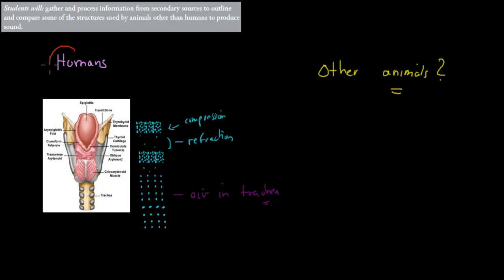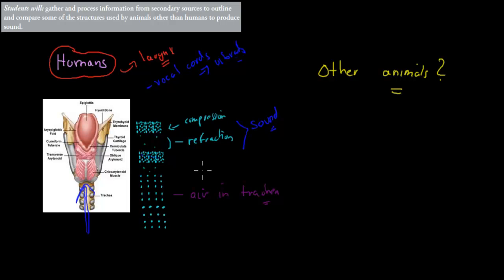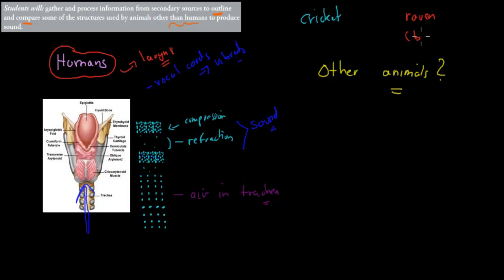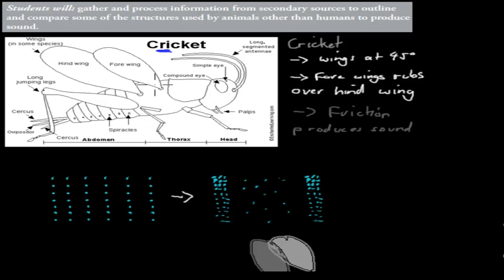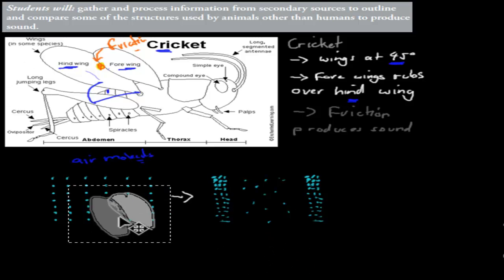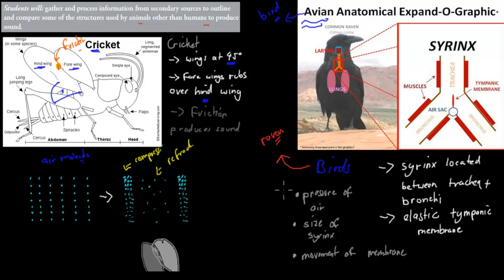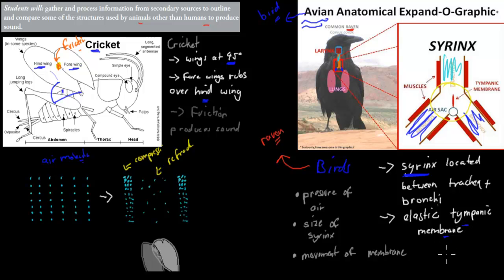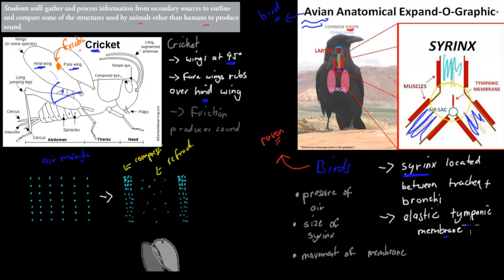C.5.5. How crickets and birds produce sound (HSC biology)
Covers the HSC biology syllabus dot point: "gather and process information from secondary sources to outline and compare some of the structures used by animals to produce sound"